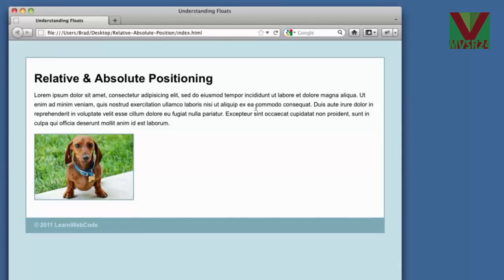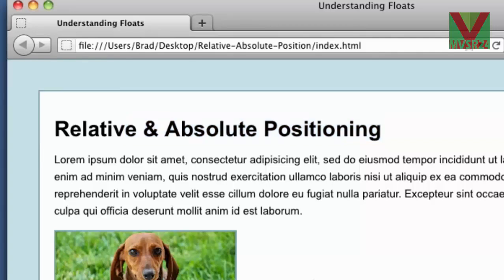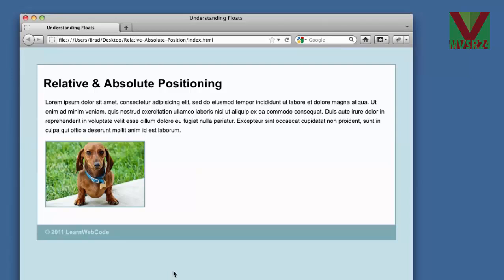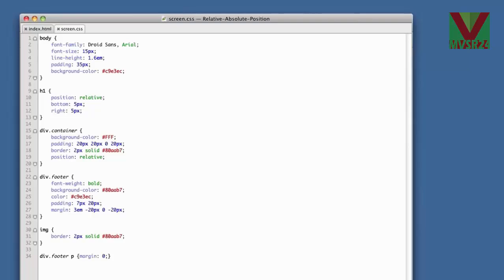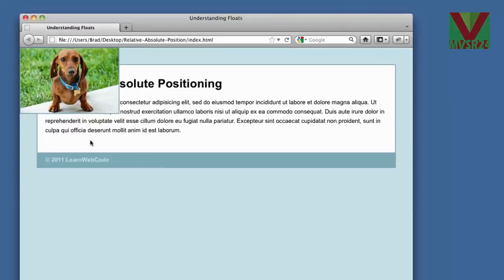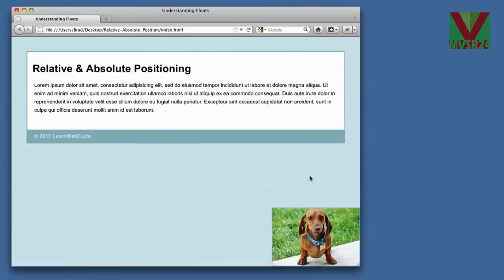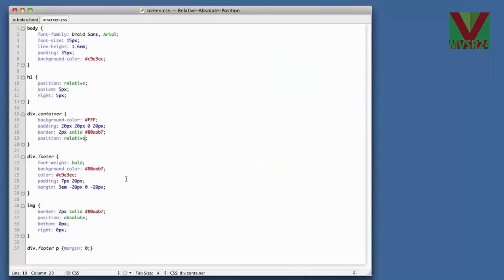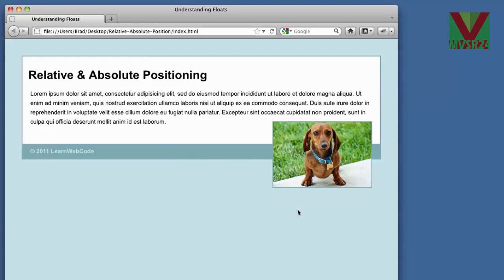CSS Tutorial Part-9_CSS Absolute Position and CSS Relative Position Tutorial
This is Part 9 of CSS tutorial series. In this lesson, we are going to be Learn a tutorial about CSS Absolute Position and CSS Relative Position. Let's go to see CSS Absolute Position and CSS Relative Position tutorial. So, Learn css and design your website as you like.

Related Keywords.
position
html position
css position absolute
div position
css position relative
position fixed
css div position
css absolute position
position relative css
css absolute
html div position
css position fixed
position absolute css
absolute position
css relative
position html
html position absolute
position absolute center
div position absolute
css fixed position
css relative position
css position static
relative position
absolute css
css fixed
position static
css div
html position relative
absolute position css
div css